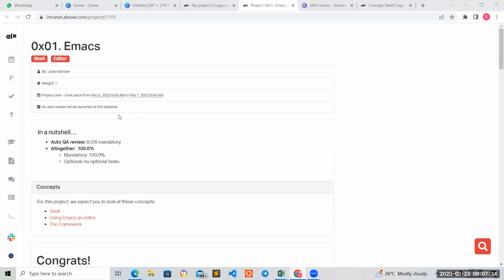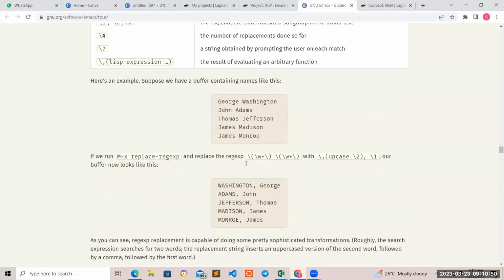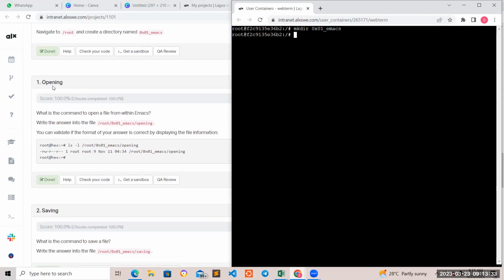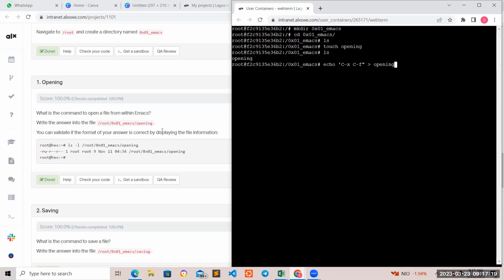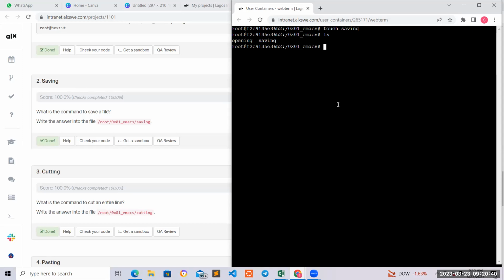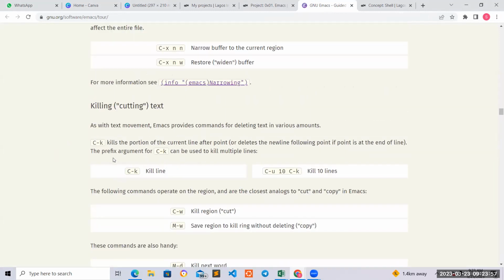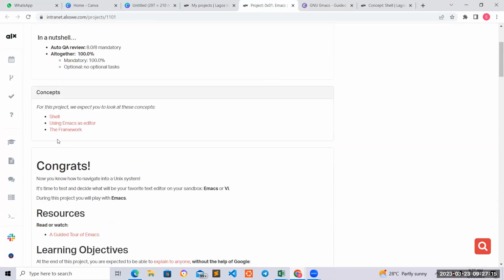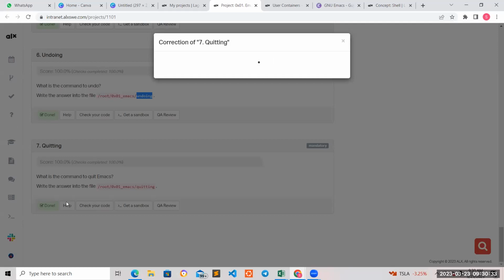0X01. Emacs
Emacs commands
opening  C-x C-f
cutting C-k
pasting C-y
saving C-x C-s
searching C-s
undoing C-x u
quitting C-x C-c

kindly drop a command if you have any question.